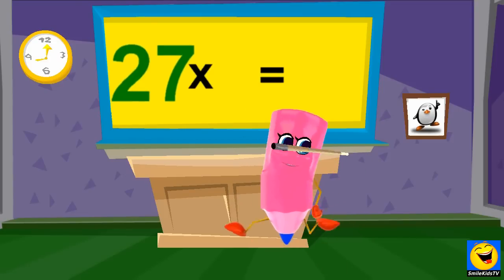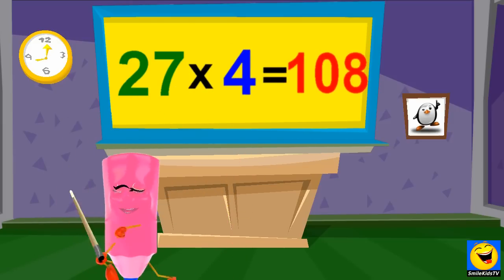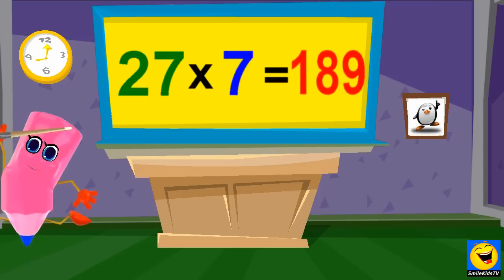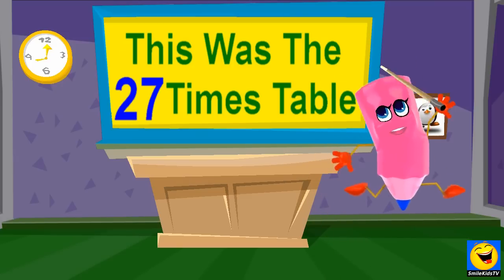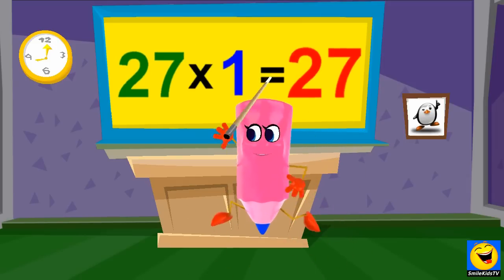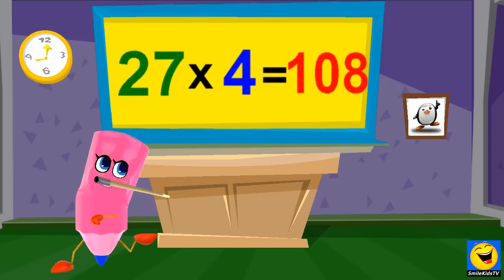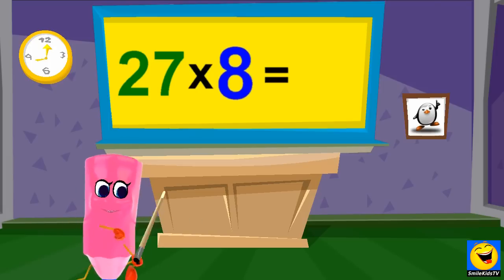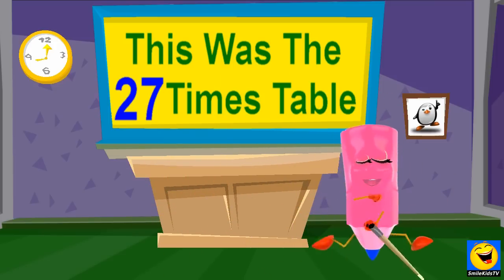PreSchool Tutorial | 27 Times Table Song Twice | Nursery Rhymes & Kids Songs With Lyrics (English)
27X1=27
27X2=54
27X3=81
27X4=108
27X5=135
27X6=162
27X7=189
27X8=215
27X9=243
27X10=270

un, Fun, Fun! Hey Kids, clap your hands and dance to these fun kids songs and nursery rhymes!

We bring you here :